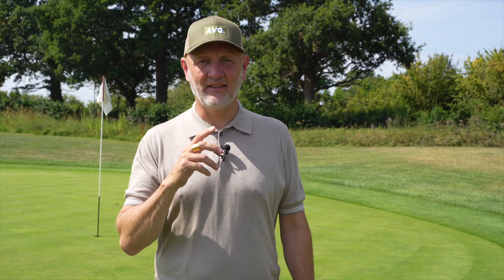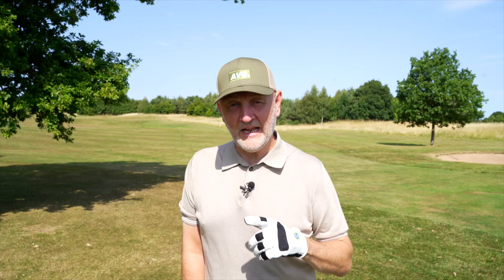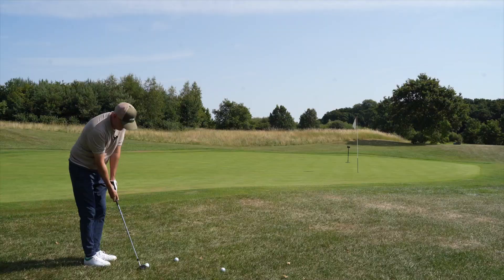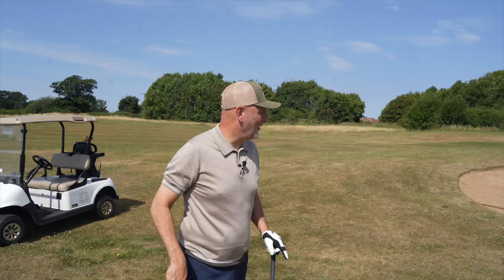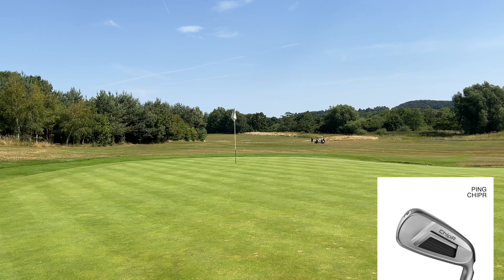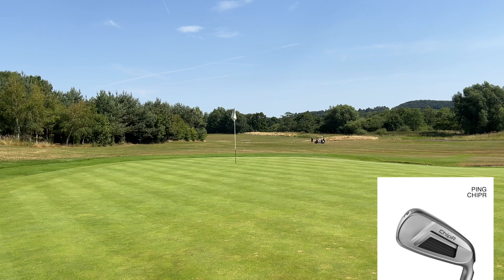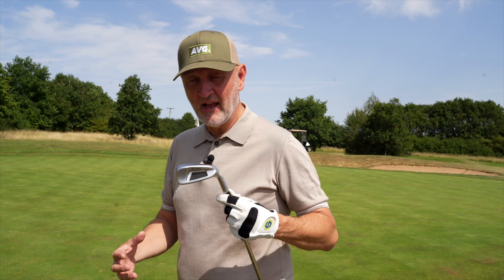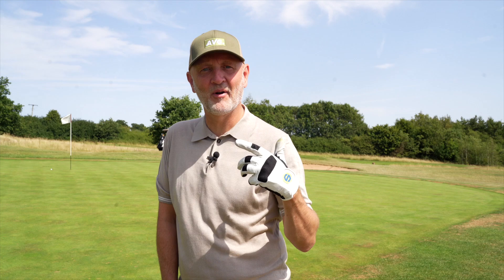These TWO GOLF CLUBS make the game INCREDIBLY EASY